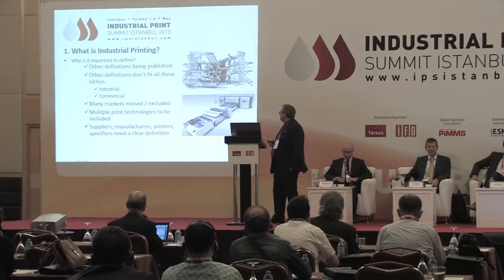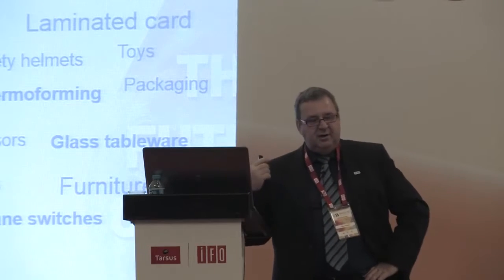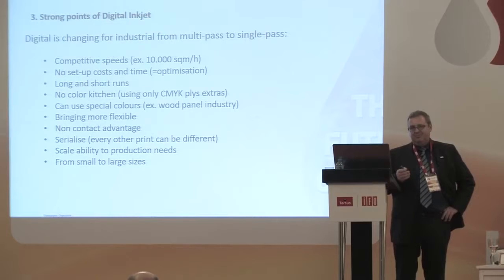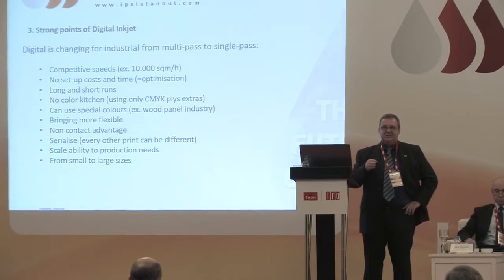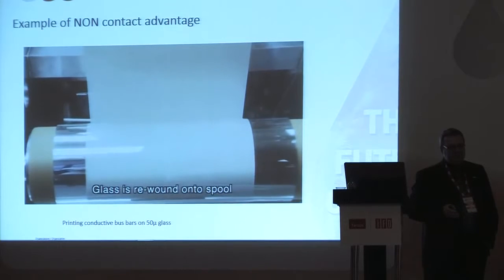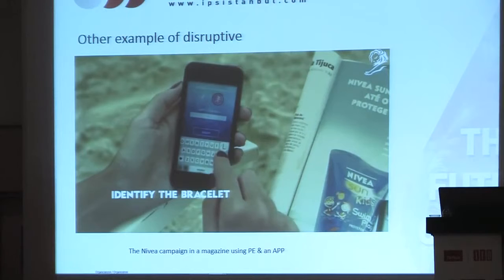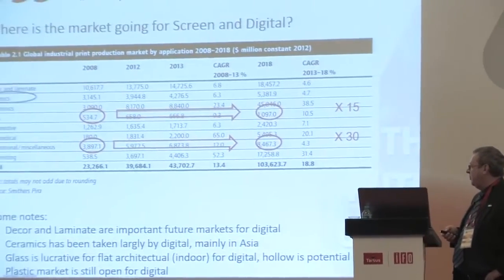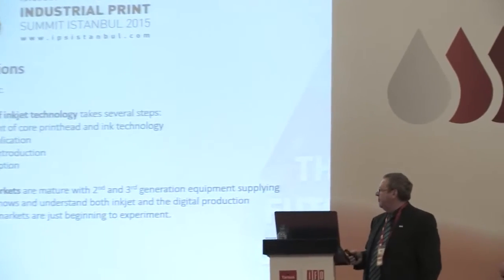Analogue Printing vs. Digital Printing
Peter Buttiens from ESMA presents at Industrial Print Summit 2015